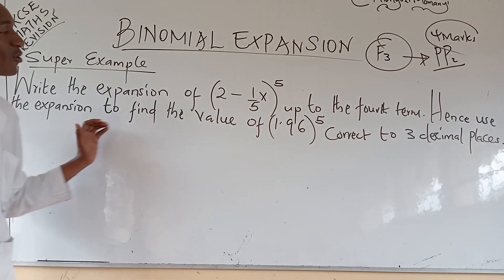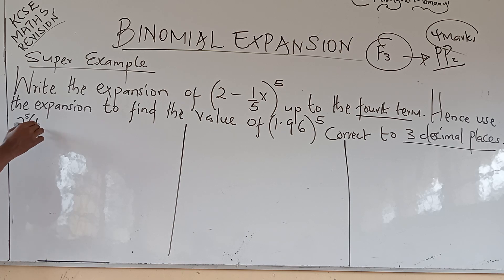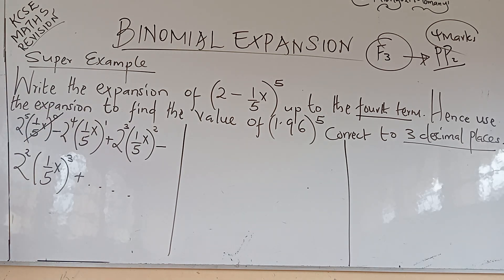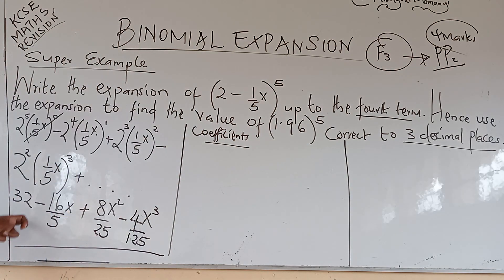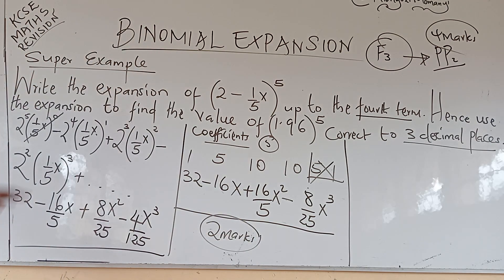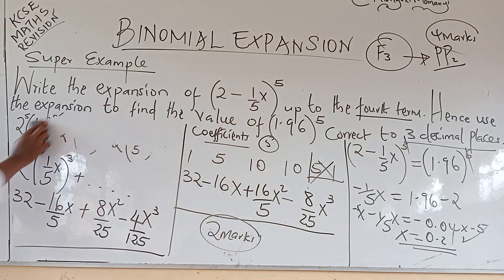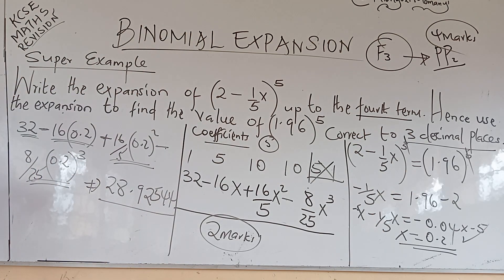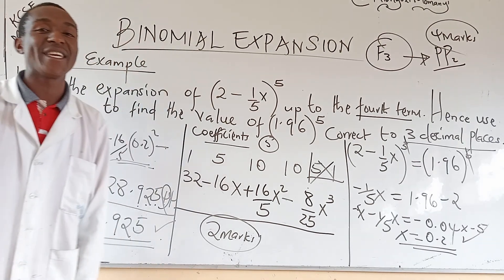BINOMIAL EXPANSION PART 2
ENJOY LEARNING WITH KIONGOZI.